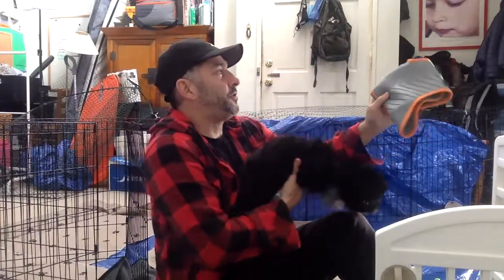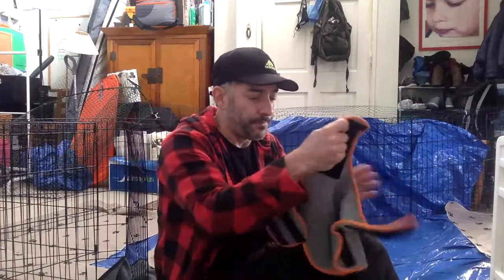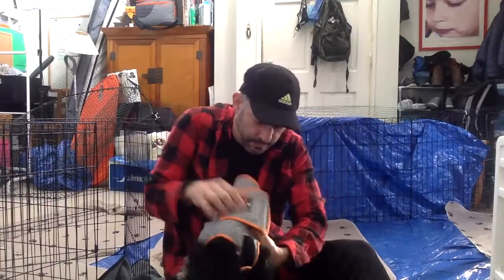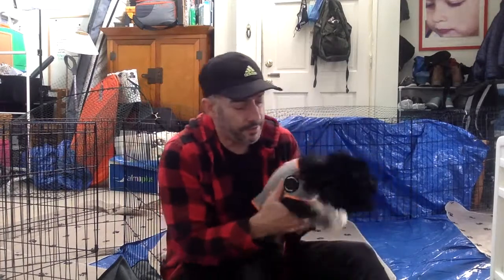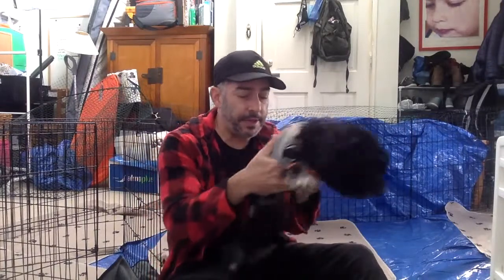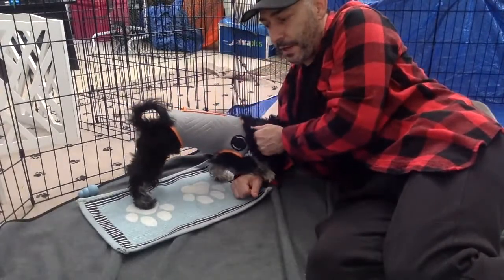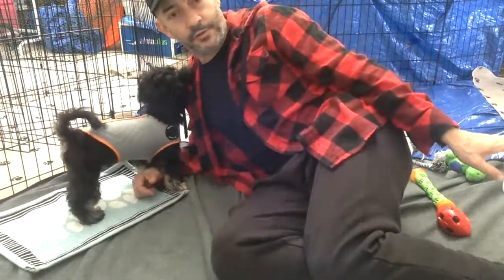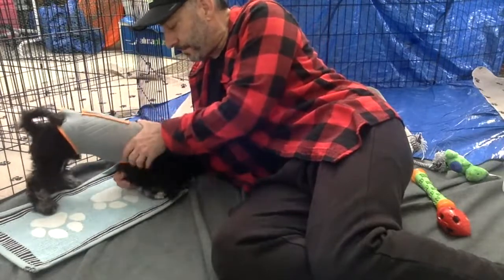DO CALMING COATS REALLY WORK FOR ANXIOUS DOGS?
▶ Click the Subscribe button or use this ?sub_confirmation=1)to get more advice and training videos like this and click the bell 🔔 notification icon to be alerted of any new videos I release.

VIDEO DESCRIPTION:
Do you have a Havanese, a puppy or a dog that pees whenever you leave the room or the house or is just separated by an Xpen? Then you may want to look into getting him or her a calming shirt or coat. I recently bought my Havanese 4 month old puppy a calming coat for anxious pets called the Thunder Shirt Sport. In this video I do my early review only having had it for one day. I will do another video shortly as it has been about 2 weeks since I created this live video. Initially I didn't see a difference and now I think I am but it is very nominal or nuanced so the jury is still out. He no longer fights when I put it on him so there is some degree of comfort with it for my Havanese Puppy and as I type this he is sleeping in his crate (daily crate training) wearing it.
If you have seen my previous videos you know I am a single divorced dad with no experience as an adult with my own puppy let alone having a dog and now I am living in an apartment so lots more challenges than a couple who is trying to raise a puppy in a small space especially Havanese which are more stubborn than your average breed.

ThunderShirt for Dogs, X Small, Fuchsia Sport - Dog Anxiety Vest:

Thundershirt HGS-T01 ThunderShirt Classic Dog Anxiety Jacket, Heather Gray, Small, Heather Grey, Small (15-25 lbs):